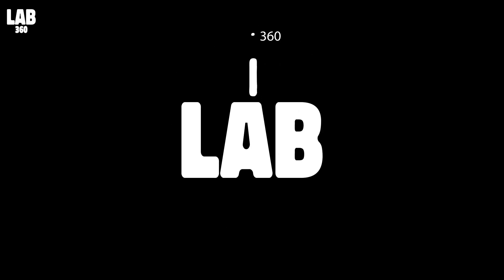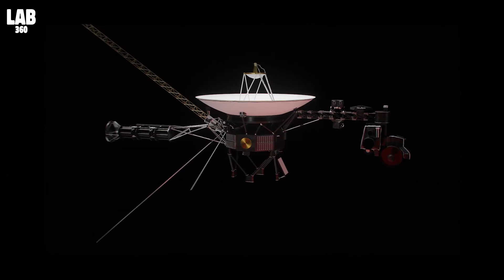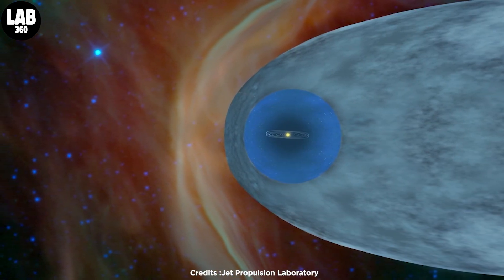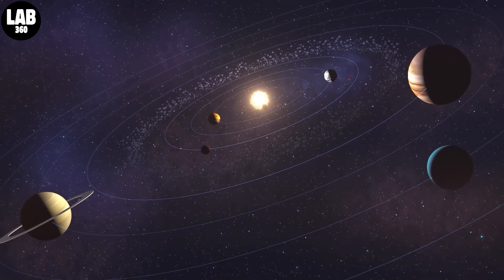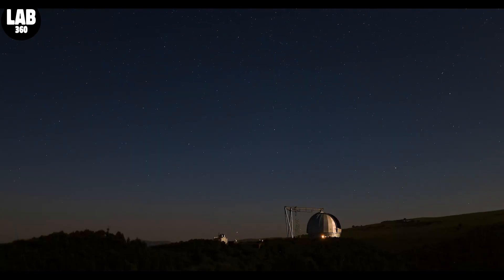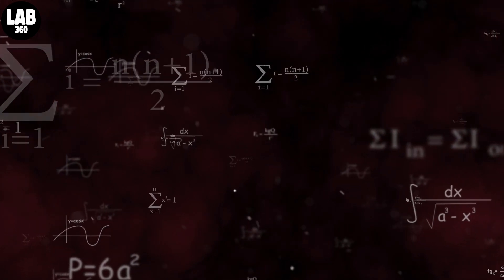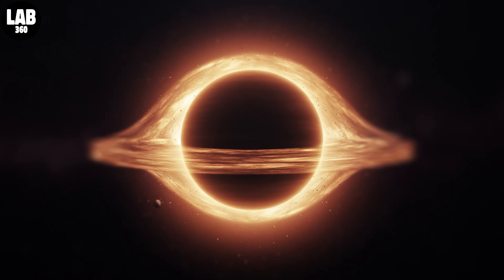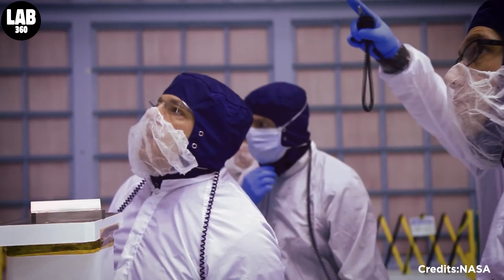NASA Engineers Puzzled by The STRANGE Signals from Voyager 1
NASA Voyager 1 Glitch? The readouts from the attitude articulation and control system, or AACS, which control the spacecraft's orientation in space, don't match up with what Voyager is actually doing. The AACS ensures that the probe's high-gain antenna remains pointed at Earth so Voyager can send data back to NASA.